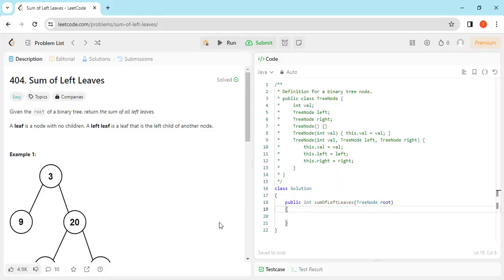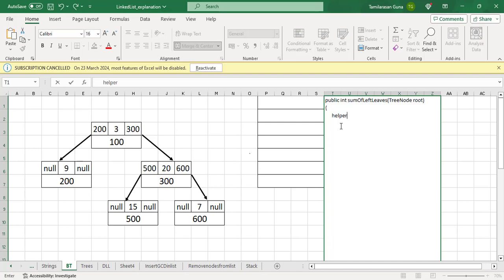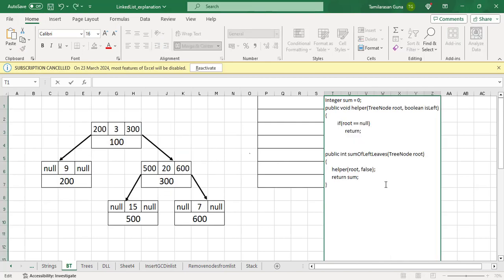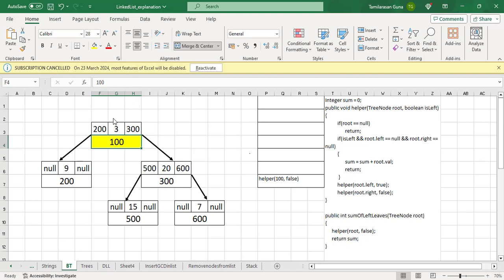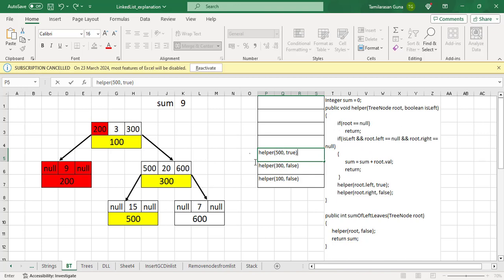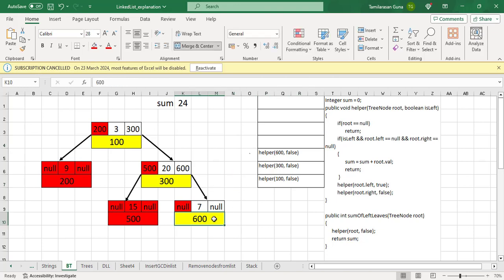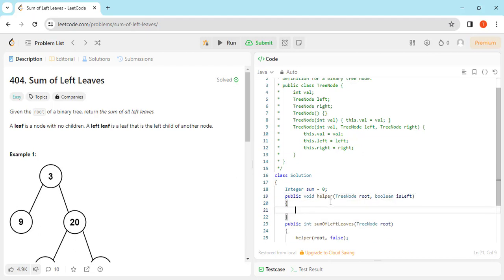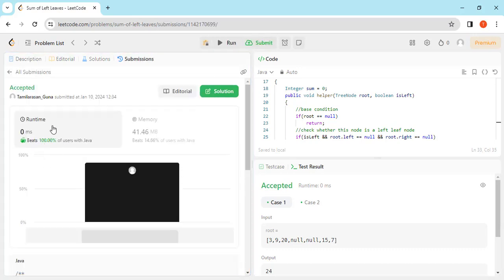404. Sum of Left Leaves | Binary Tree | Leetcode | DSA